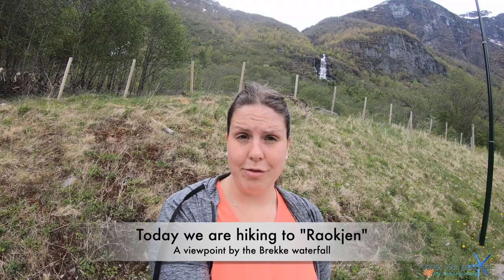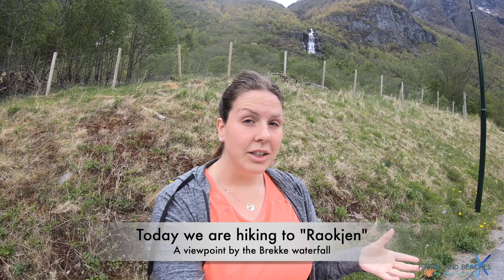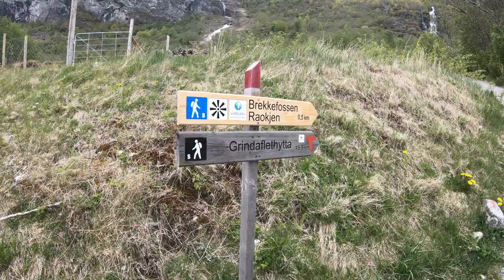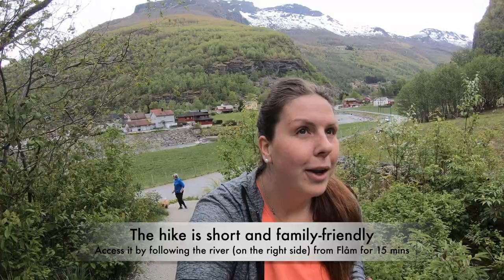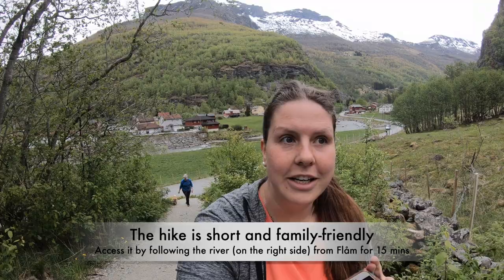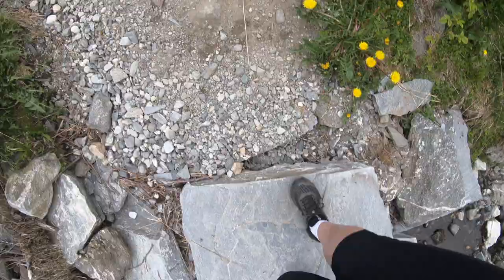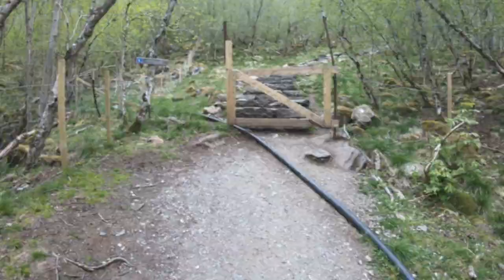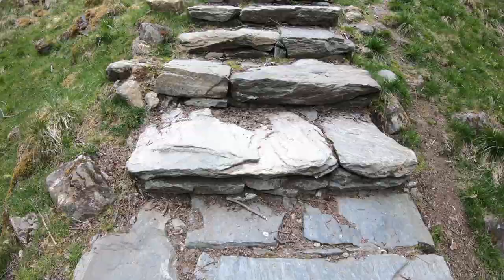Brekkefossen Waterfall Hike – FAMILY-FRIENDLY Hike in Flåm, Norway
In this video I take you on a short hike to Raokjen – more commonly known as the Brekkefossen Waterfall Hike (or just Brekkefossen). This short, family-friendly hike in Norway is located within walking distance from the centre of Flåm.

– CAMERA/GEAR USED –
Canon EOS M3
GoPro Hero 6
Action Camera Extension Rod
GoPro Chest Mount